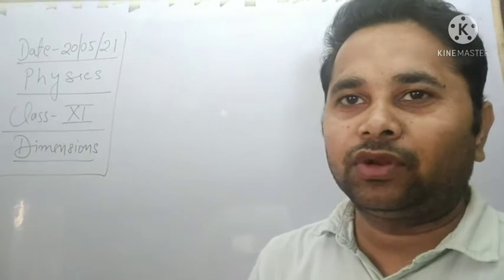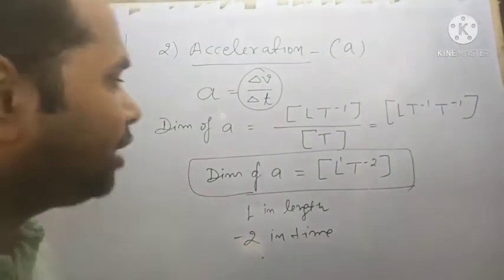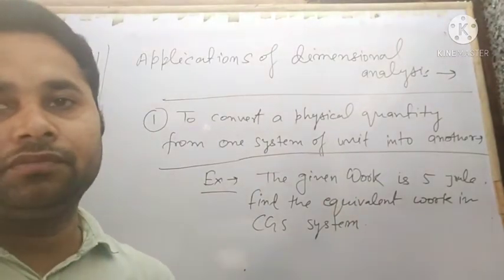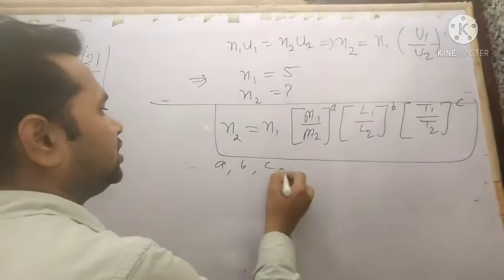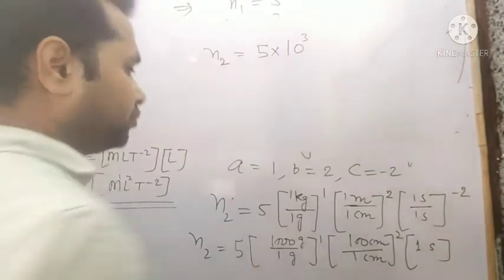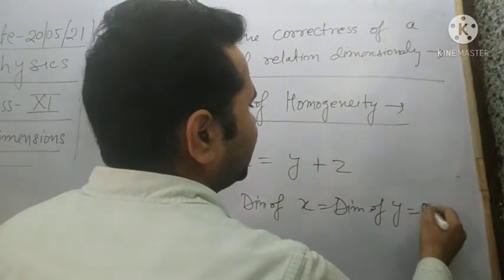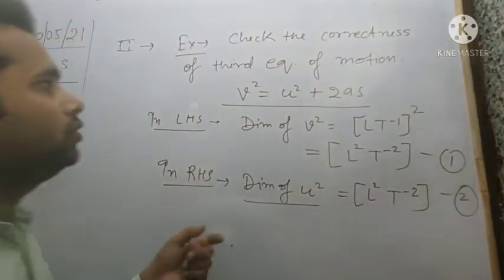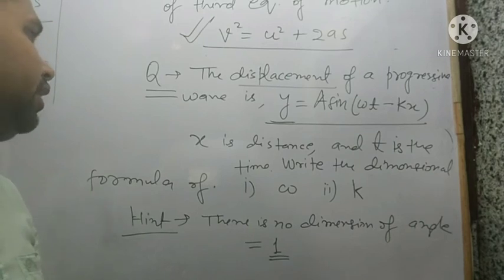APPLICATIONS OF DIMENSIONAL ANALYSIS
Principal of Homogeneity, Applications of dimensions
20/05/21